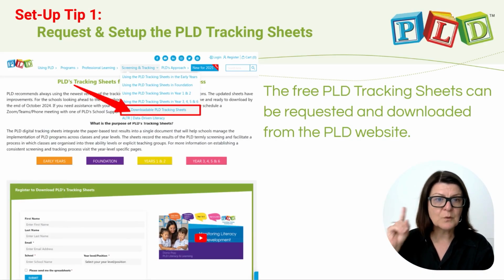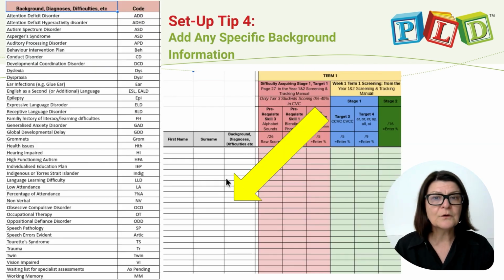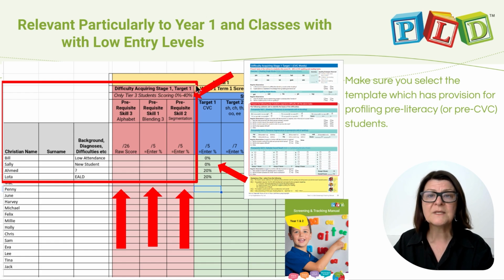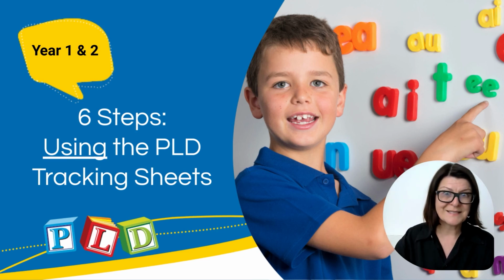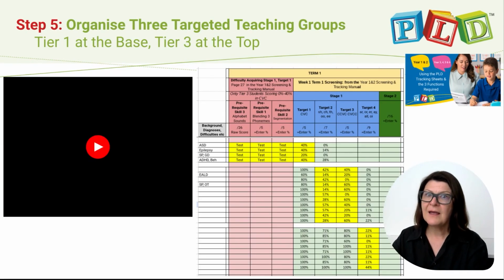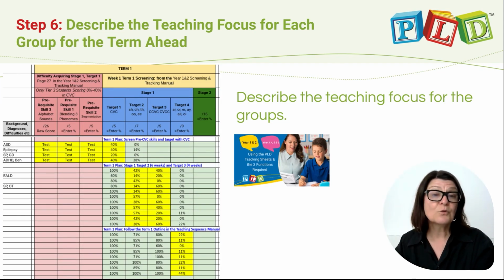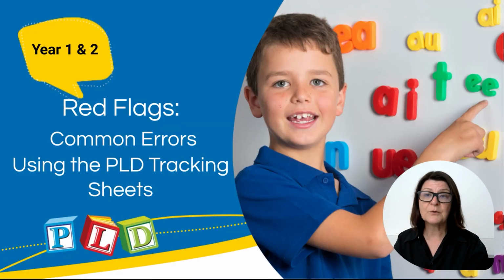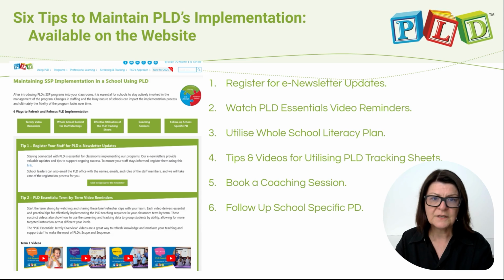Year 1 & 2 - Establishing a Consistent Screening and Tracking Process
This video outlines how to establish a consistent screening and tracking process in Year 1 & 2 using PLD Screens and Tracking Sheets for Monitoring Student Progress to track effective teaching performance.